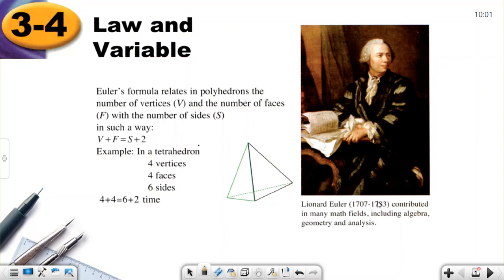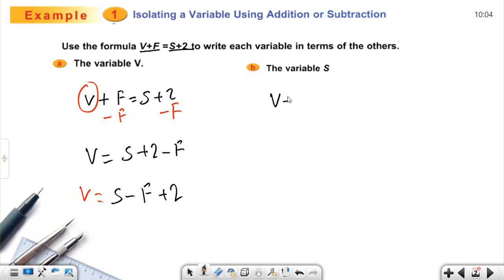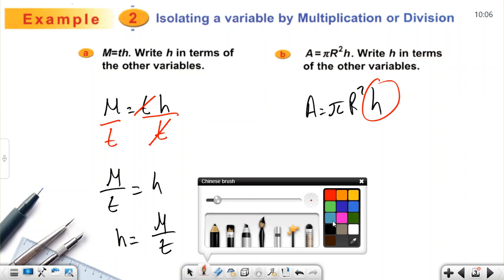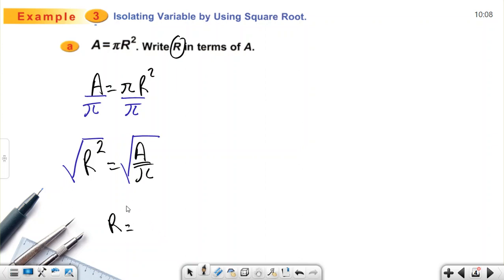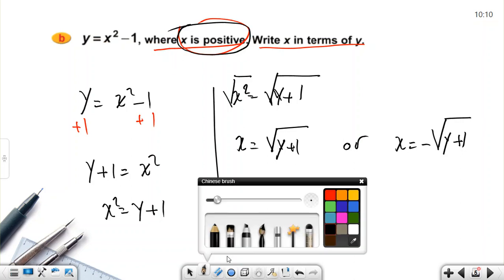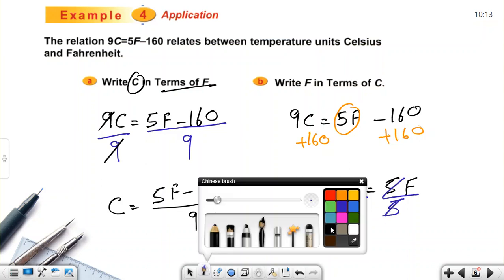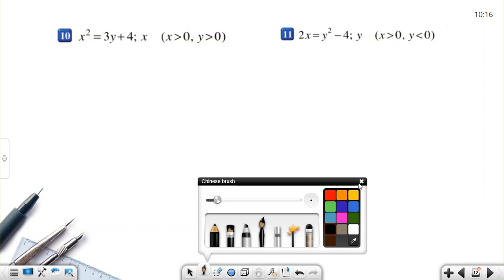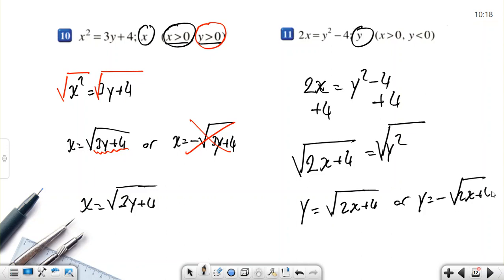Law and variables